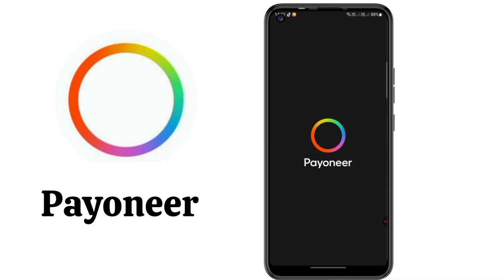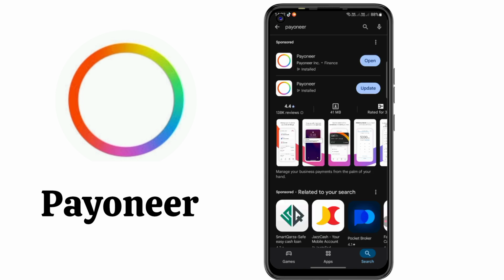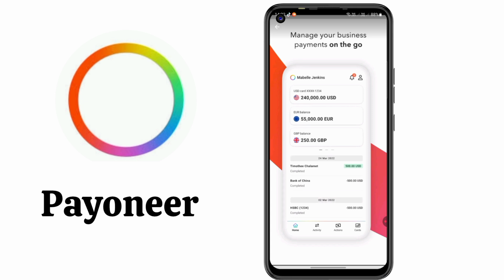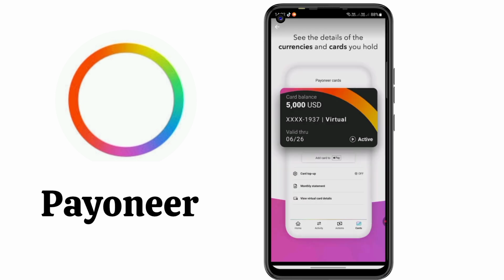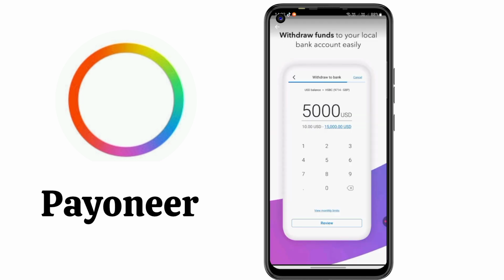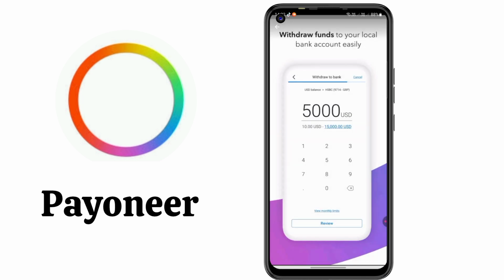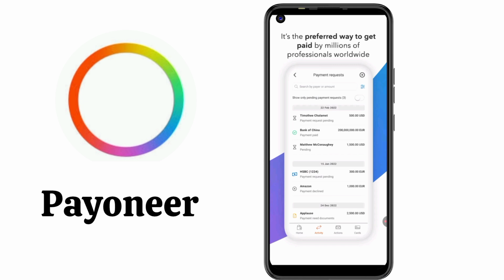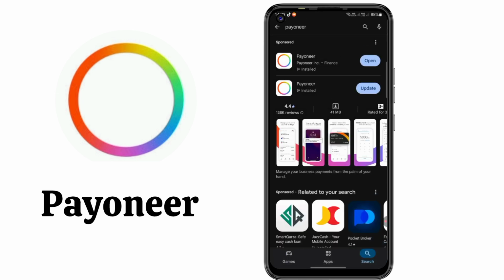Payoneer tutorial 🌍 | Review | Tips & Tricks | Key features & safety explained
In this tutorial, I’ll walk you through Payoneer — how it works, key features, useful tips & tricks, and whether it’s safe to use. Payoneer is widely used for freelancing, international payments, and business transactions.

👉 Watch till the end for the complete review.